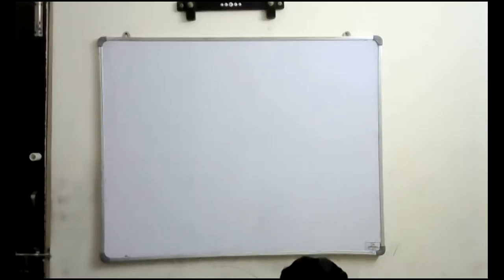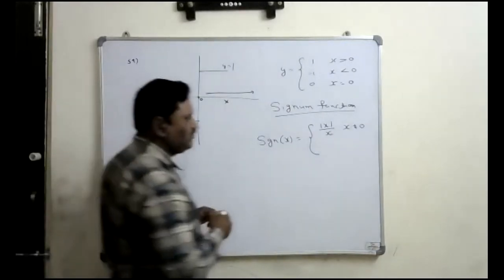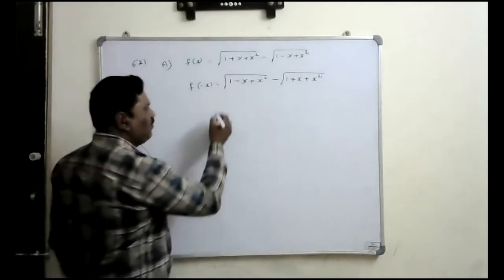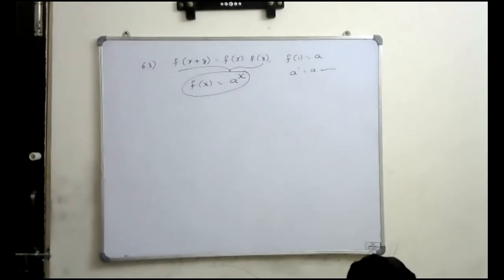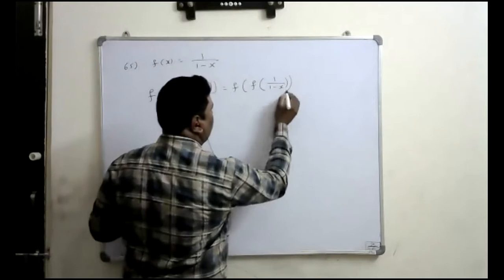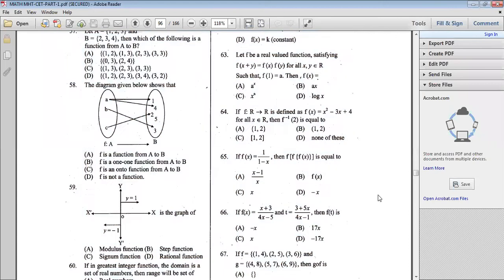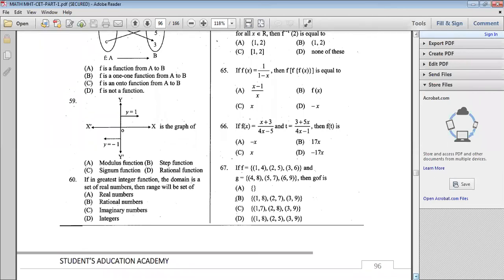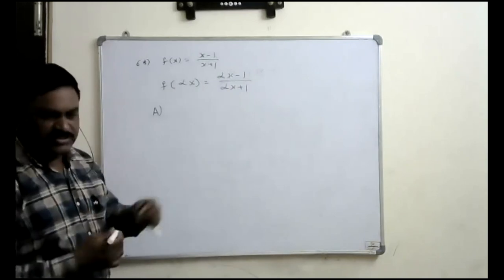FUNCTIONS FROM CRITICAL THINKING FOR MHTCET ON 29 10 2020